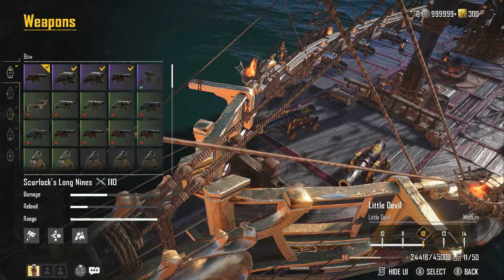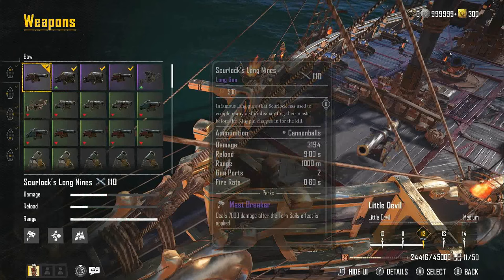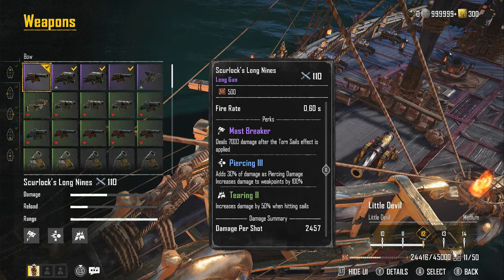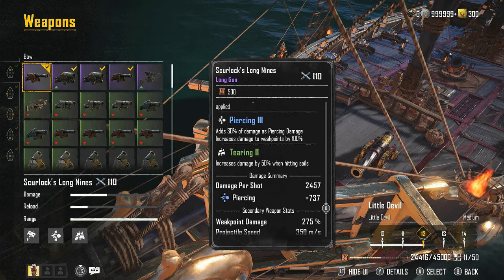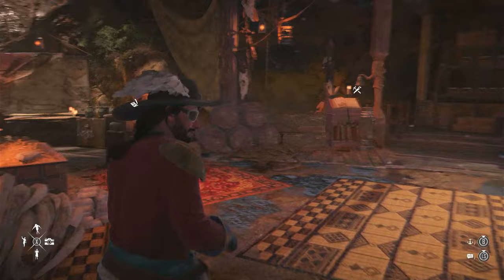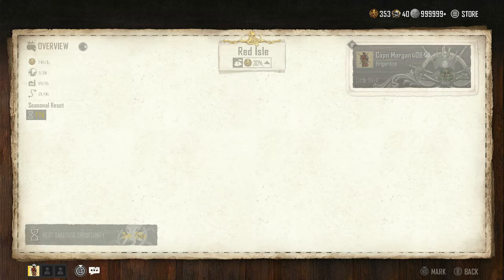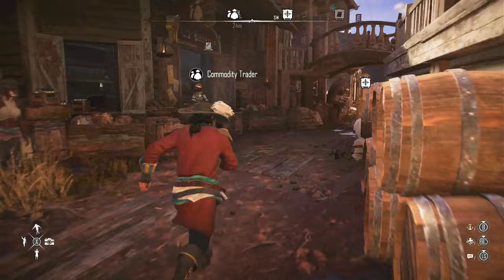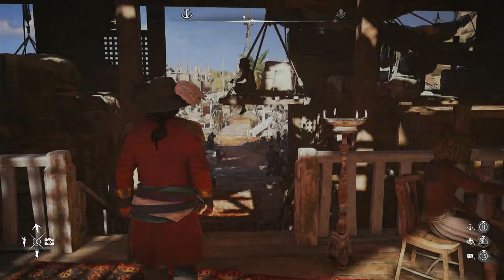How to get Scurlock's Long Nines in Skull and Bones